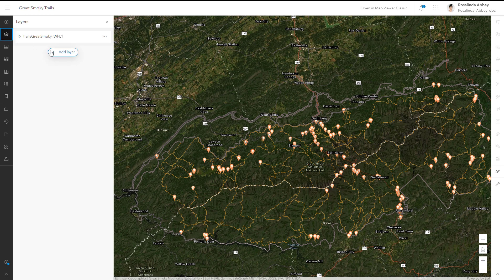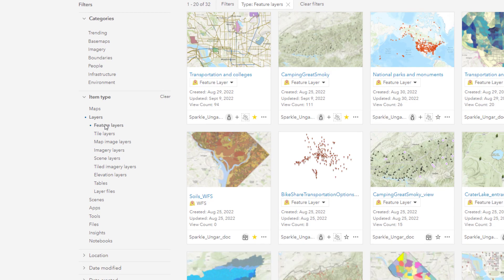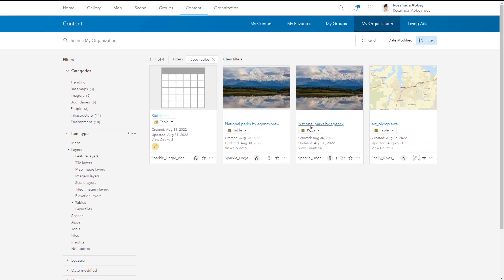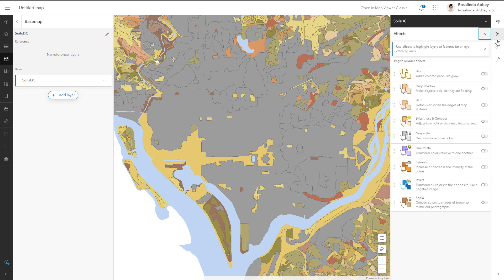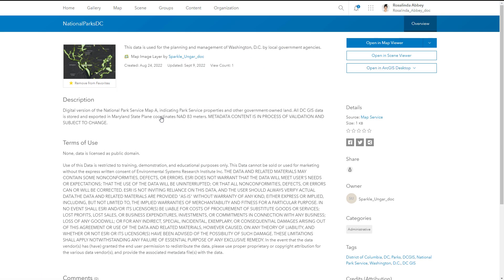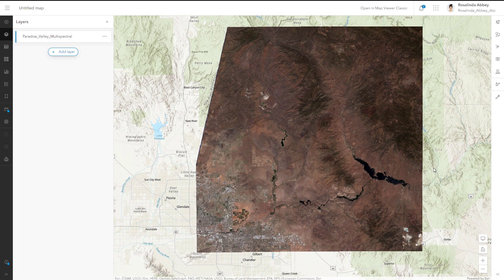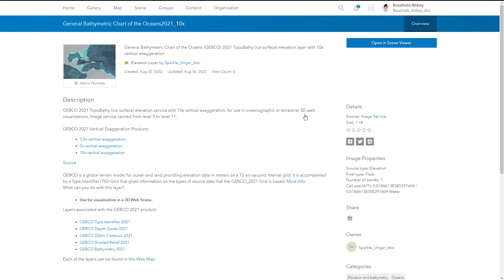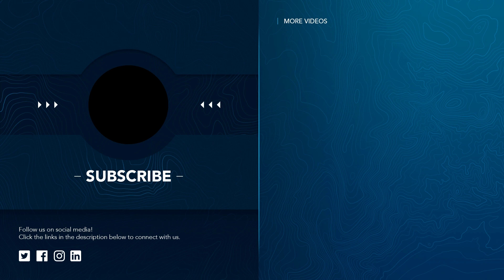ArcGIS Online: Data Basics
Data is the foundation of the maps, scenes, and apps you create and the analysis you perform in ArcGIS Online.  Layers provide access to data. Learn about the main types of layers supported in ArcGIS Online and what you can do with them.  us on Social Media!